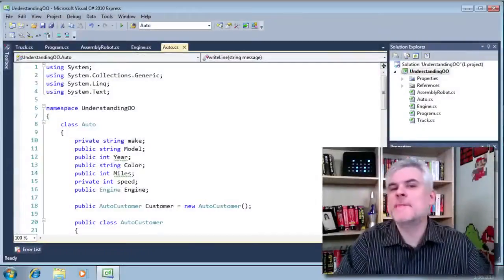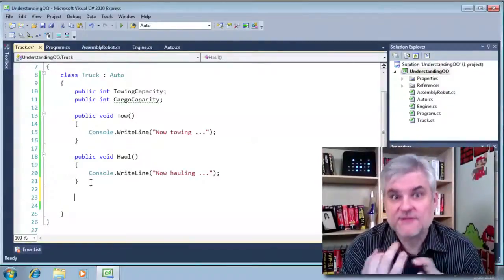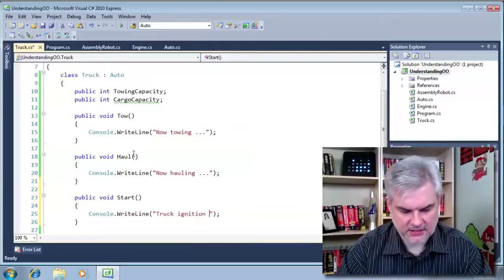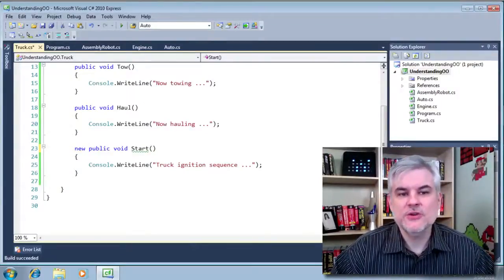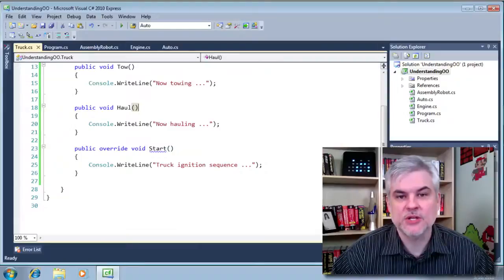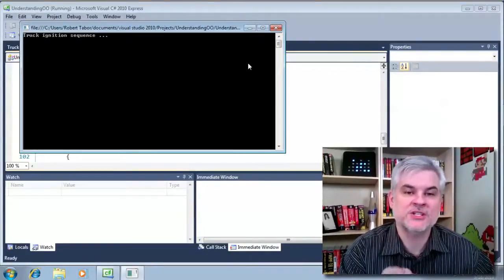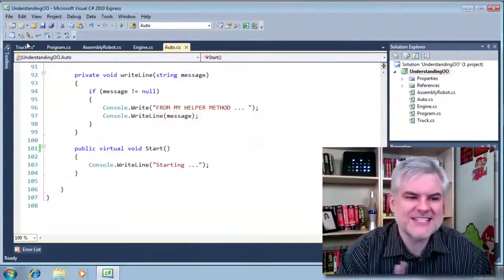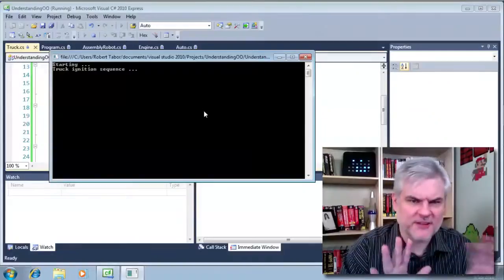VCS2010 04 02 – Overriding Methods on the Base Classes